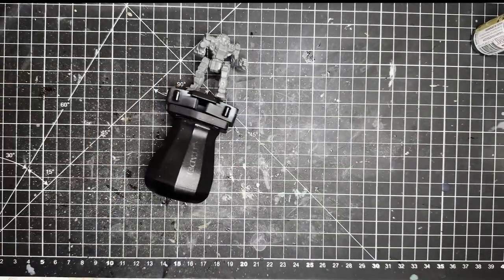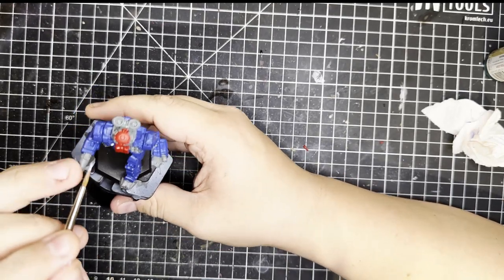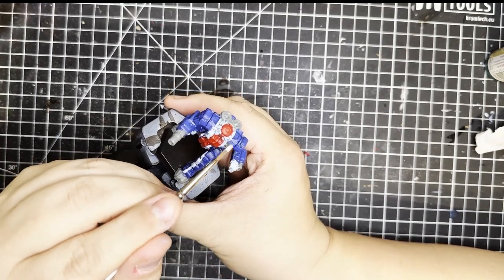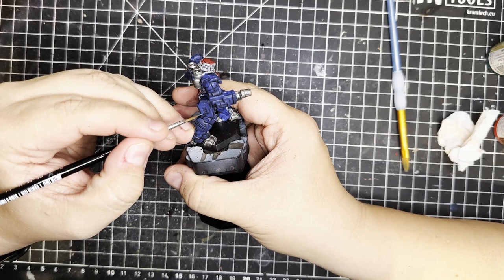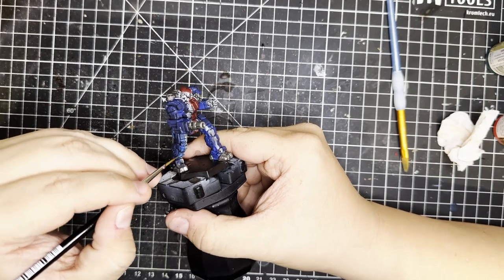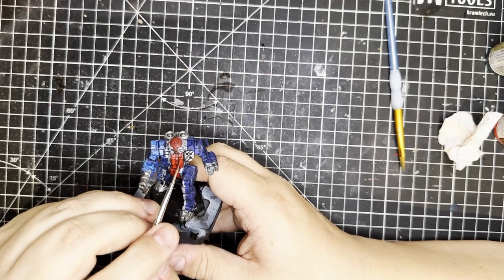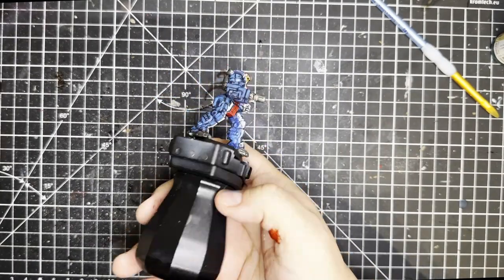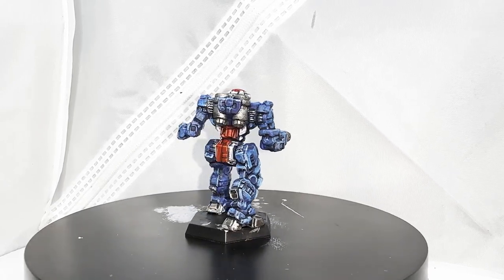How to paint: the Davion Guard // Battletech miniature painting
Today we paint the Federated Suns unit of the Davion Brigade of Guards